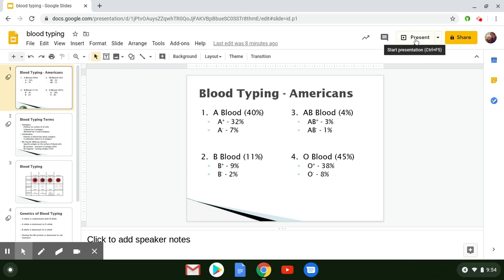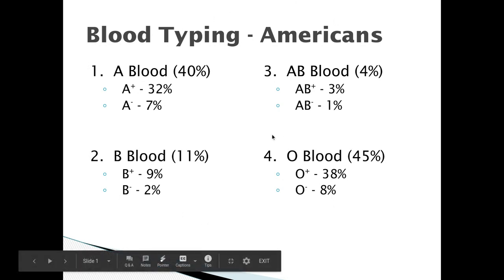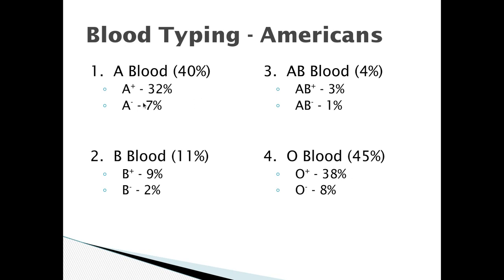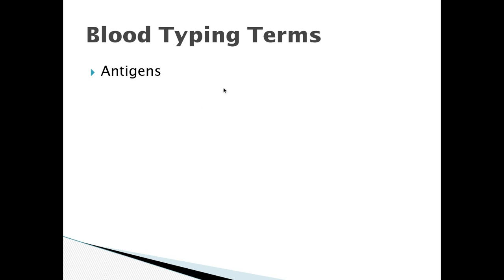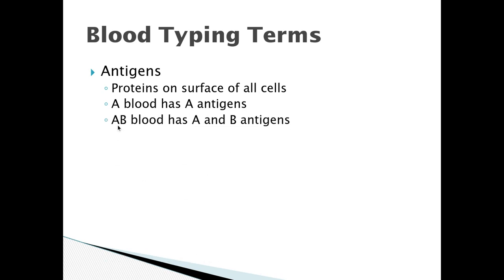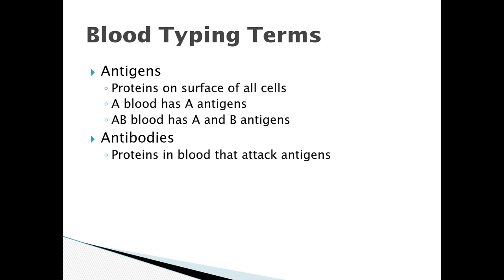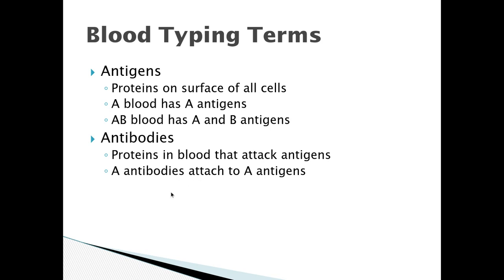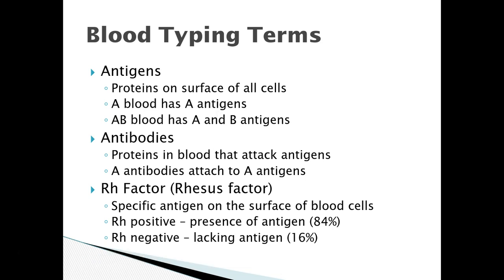Blood Typing Part I